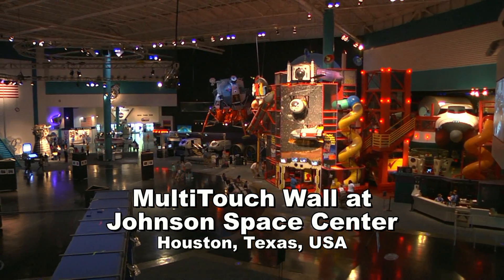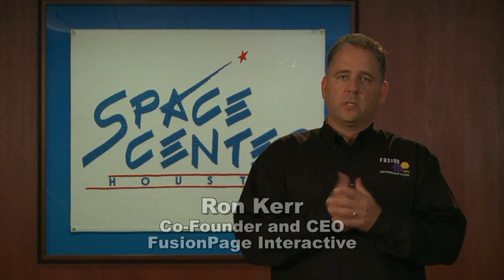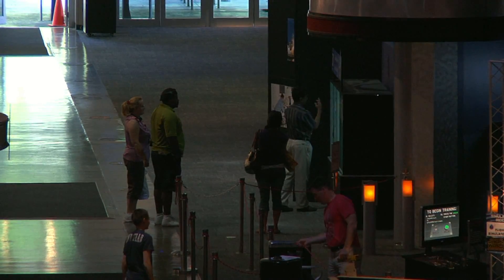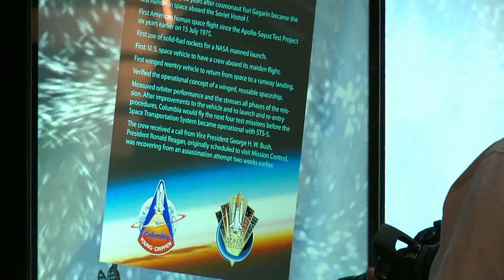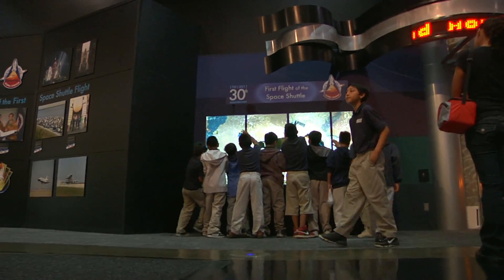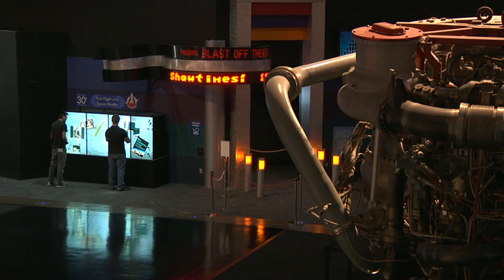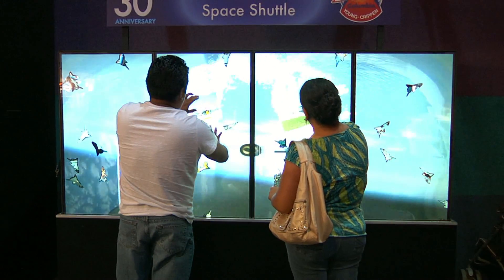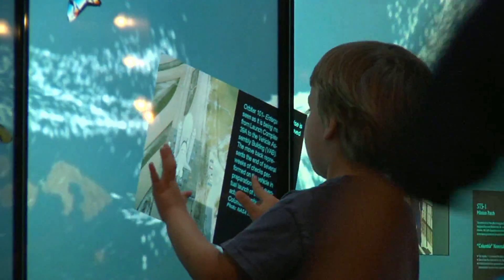Interactive Wall at Space Center Houston (Full Length Video)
DoubleTake Technologies (former FusionPage Interactive) and MultiTouch Ltd. have designed and installed the first interactive multi-user multitouch exhibit in Space Center Houston at NASA's Johnson Space Center in Houston, Texas, USA.

The multitouch wall will provide high-resolution photos and videos of the Space Shuttle, which multiple users can manipulate simultaneously. This initial installation is part of the first phase of the exhibit, which will eventually include the full space shuttle, space station, and Apollo mission histories.

The multitouch wall display, comprised of four 46-inch MultiTouch Cell displays, will be permanently installed in the center.